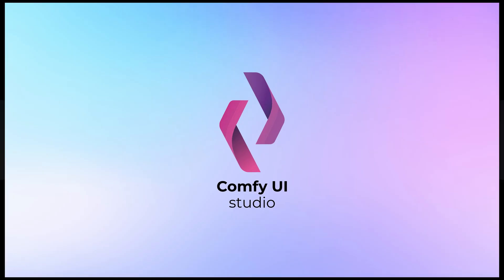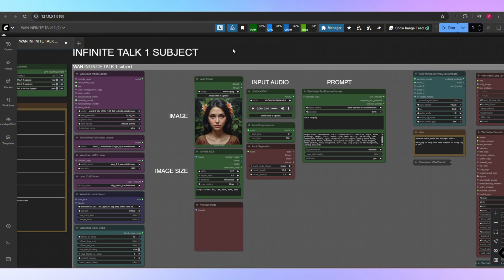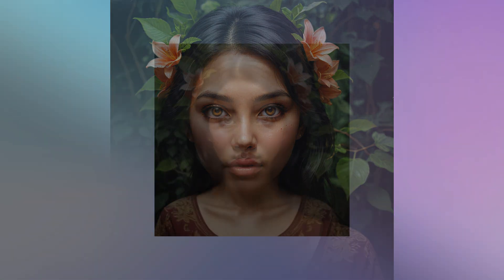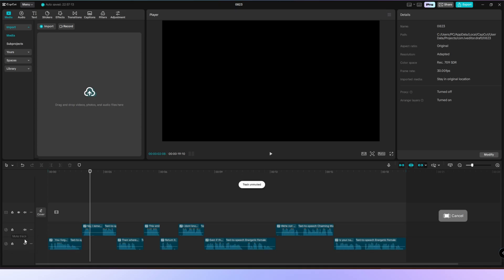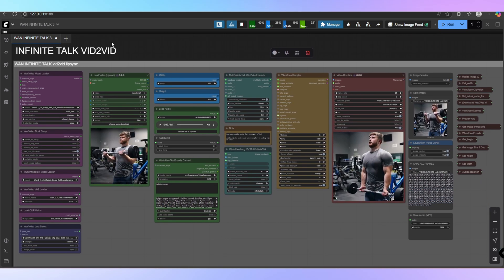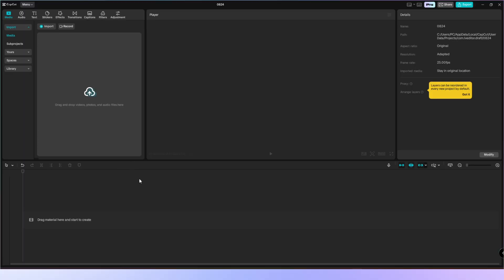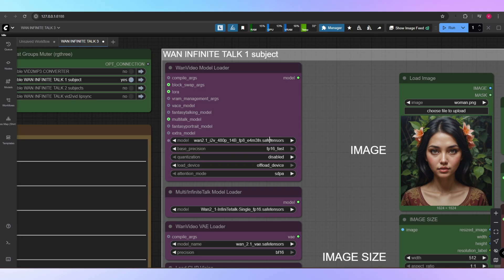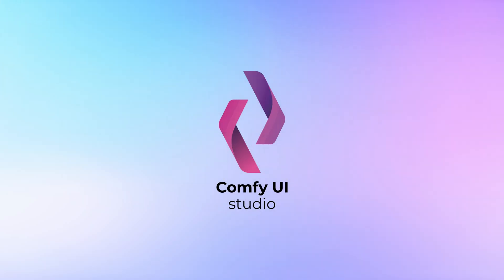WAN 3-in-1 Infinite Talk Workflow | Endless Lip-Sync & Talking Animations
Unlock the power of WAN Infinite Talk Workflow in Comfy UI – a full 3-in-1 solution that lets you create:

Infinite length talking animations with low VRAM usage

Image-to-video and two-person talking animations

Video-to-video lip-sync conversions

In this video, I’ll show you how to:
✅ Set up the workflow and models (with auto-download scripts for Comfy UI Studio users)
✅ Compare VRAM and speed performance (tested on RTX 3090 with 128GB RAM – RTX 4090 is up to 2x faster!)
✅ Understand prompt repetition every 81 frames
✅ Learn about the new WAN Fantasy Portrait Workflow, which copies expressions from videos and animates your images (tutorial coming soon!)